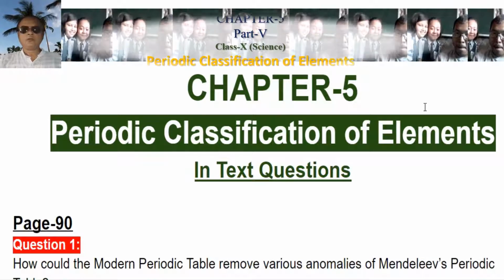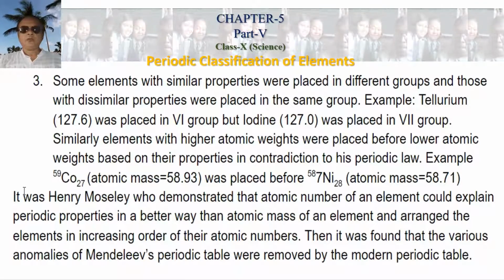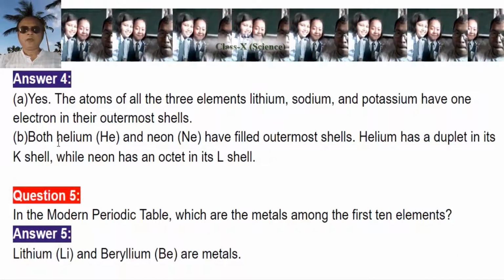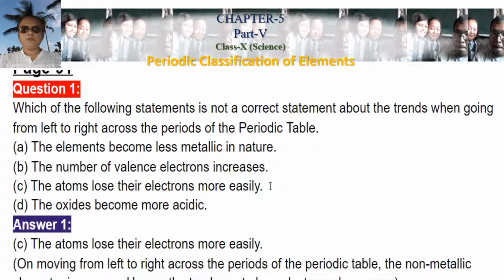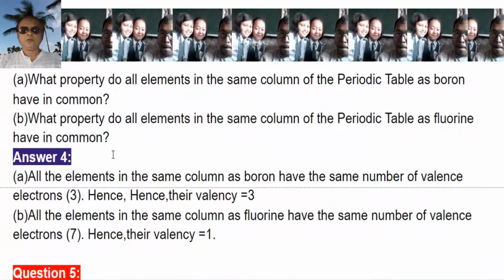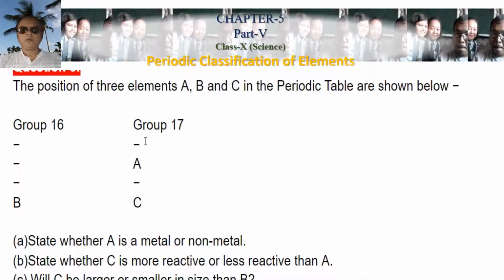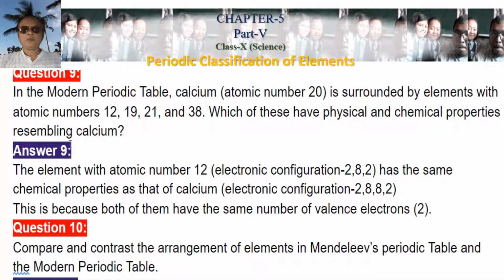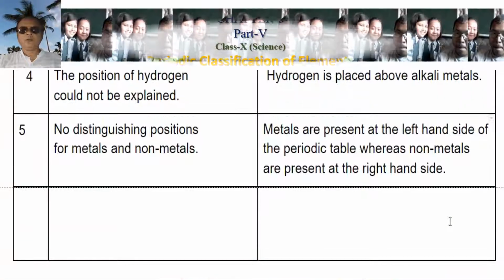|Cl-10 Science| Chapter-5, Part-5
By Debabrata